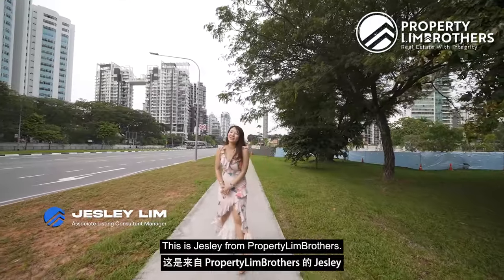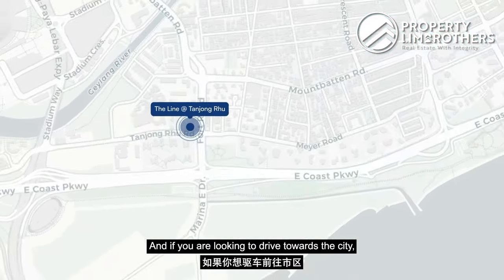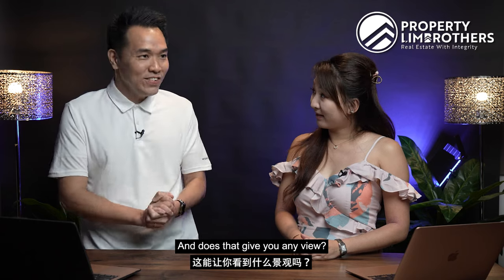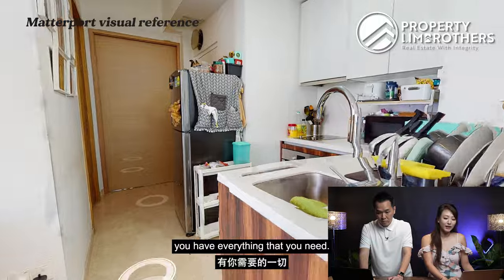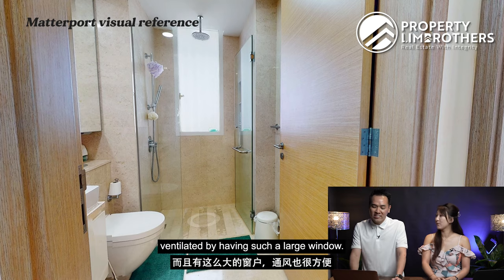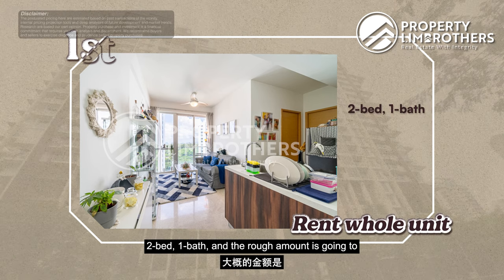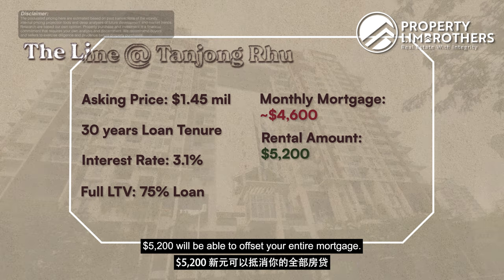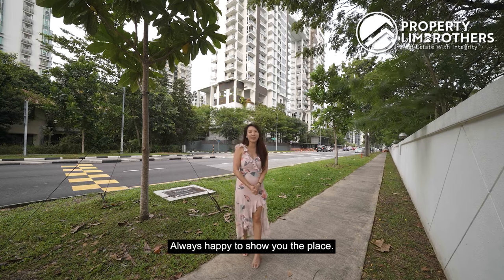The Line @Tanjong Rhu - Freehold 2-Bedroom @ District15|Katong Park MRT|SOLD by PLB| Jesley&BoonGuan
Jesley and Boon Guan from PropertyLimBrothers are clearly excited to talk about a 2-bed, 1-bath unit at The Line @ Tanjong Rhu! The Line @ Tanjong Rhu is a freehold project that, according to Jesley, bears a resemblance to Marina Bay Sands. Explore how this property could potentially become a financially self-sustaining investment!

Key features of this unit include dual balconies that offer breathtaking views of the East Coast Parkway and pocket views of the city. This compact unit is ideal for investors who are just starting out. Jesley and Boon Guan explain how this home can be divided into three segments for rental purposes as a co-living space, allowing a maximised rental yield, covering both the mortgage of this property and its MCST fees!

As part of efforts to enhance connectivity in the Tanjong Rhu area, the up-and-coming Katong Park MRT station, part of the Thomson East Coast Line, is just a stone's throw away from the project. In addition, numerous conveniences such as hawker centres and supermarkets are within close proximity. Prospective owner-occupiers with children will appreciate the property's proximity to several popular primary and secondary schools — Tanjong Katong Primary and Secondary School and Dunman High, just to name a few. Looking for a straightforward investment property, this is one to consider!

00:00 Intro
00:27 Project Overview
01:08 Location Analysis
01:49 Siteplan & Facilities
03:07 Floorplan Analysis
03:22 Foyer, Balcony Area
03:59 Living & Dining Area
04:19 Kitchen Area
05:05 Common Bedroom
05:39 Common Bathroom
05:49 Master Bedroom & Balcony
06:50 Financial Analysis
09:36 Outro